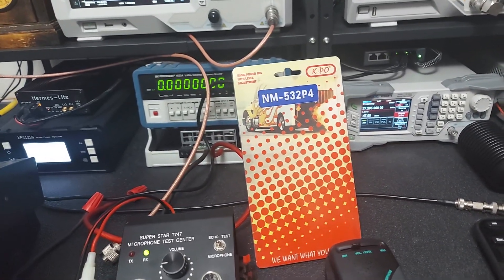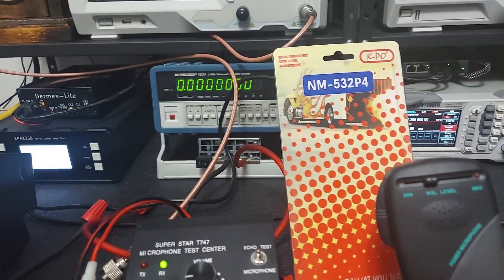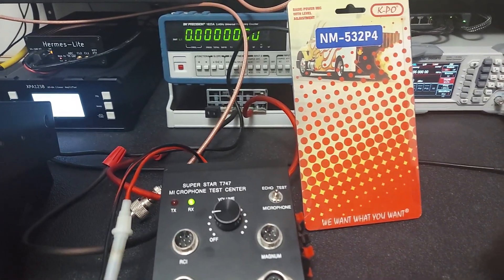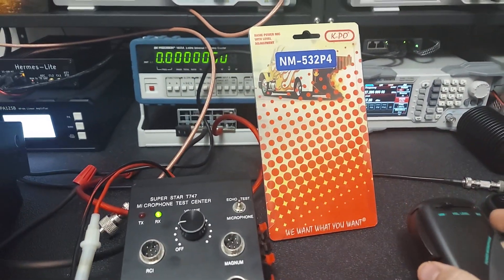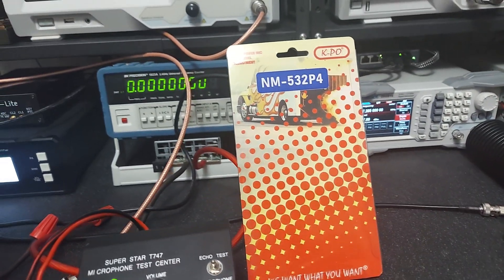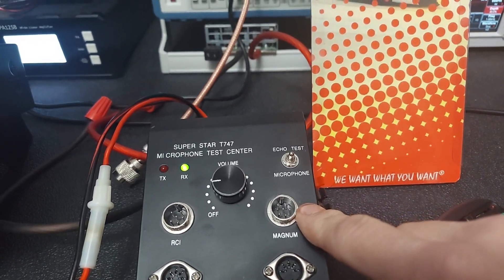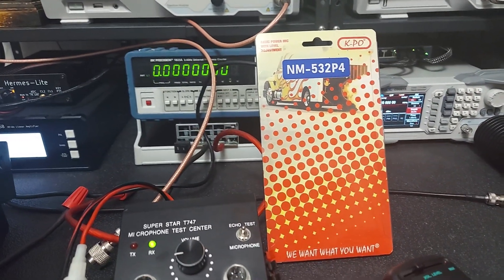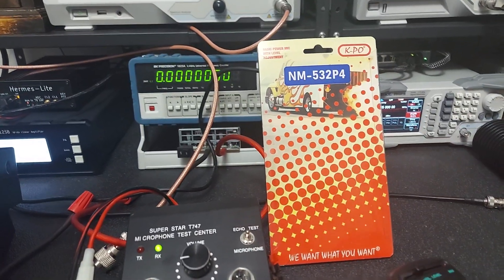New K-Po NM-532 for Ruben in California